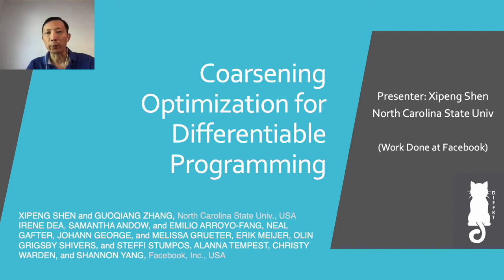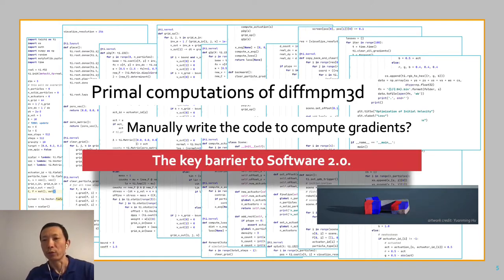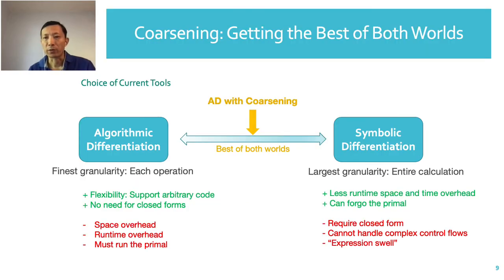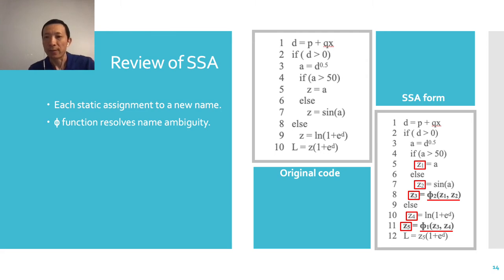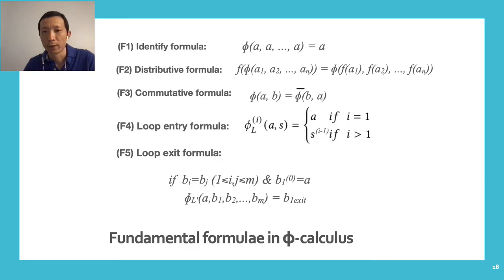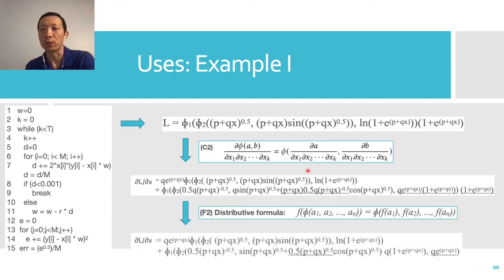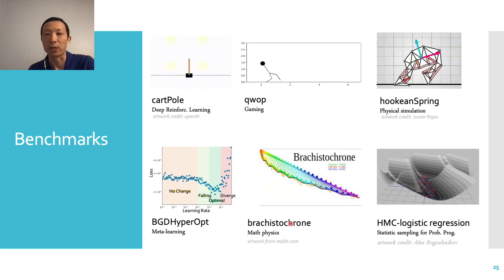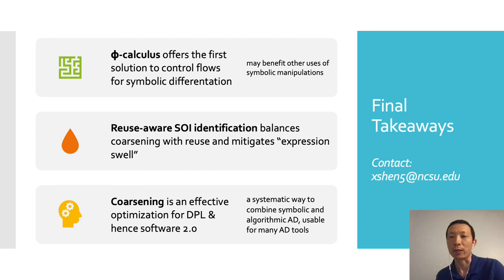Coarsening Optimization for Differentiable Programming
Differentiable programming is the backbone of Software 2.0, the future of intelligent software. This talk at OOPLSA'2021 presents a novel optimization for differentiable programming named coarsening optimization. It
offers a systematic way to synergize symbolic differentiation and algorithmic differentiation (AD). Through it,
the granularity of the computations differentiated by each step in AD can become much larger than a single
operation, and hence lead to much reduced runtime computations and data allocations in AD. To circumvent
the difficulties that control flow creates to symbolic differentiation in coarsening, this work introduces 𝜙-
calculus, a novel method to allow symbolic reasoning and differentiation of computations that involve branches
and loops. It further avoids "expression swell" in symbolic differentiation and balance reuse and coarsening
through the design of reuse-centric segment of interest identification. Experiments on a collection of
applications show that coarsening optimization is effective in speeding up AD, producing several times to two
orders of magnitude speedups.